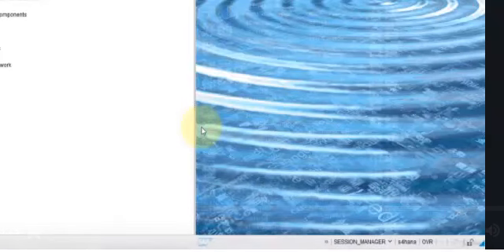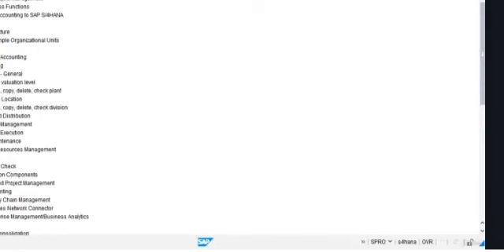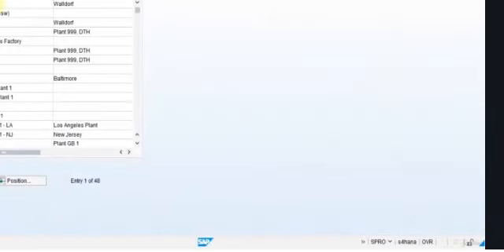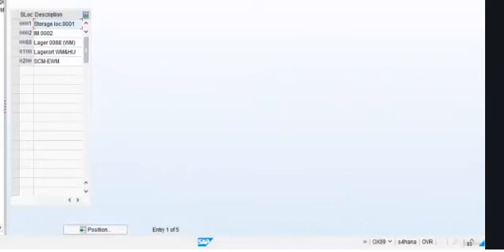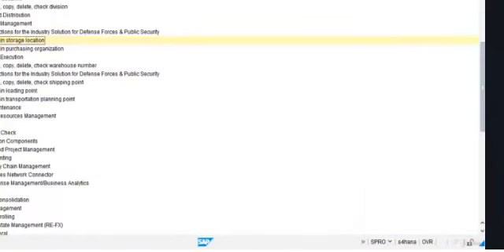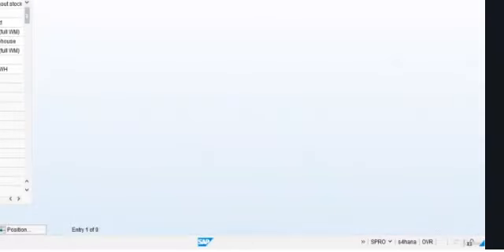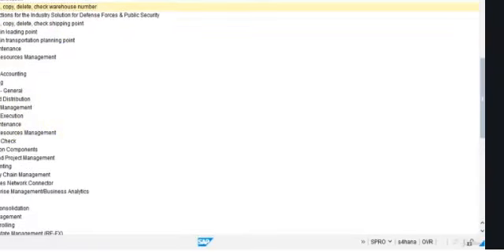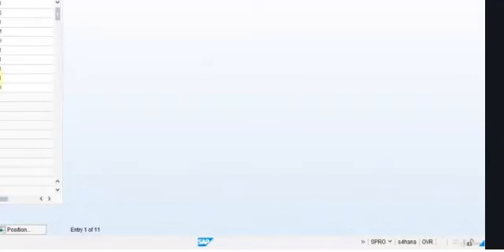2. Warehouse Structure in the System